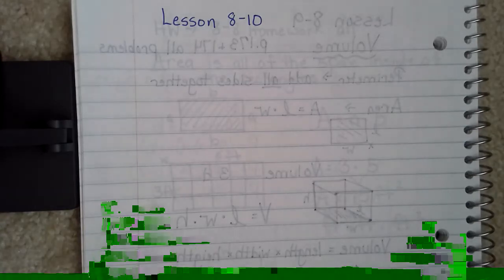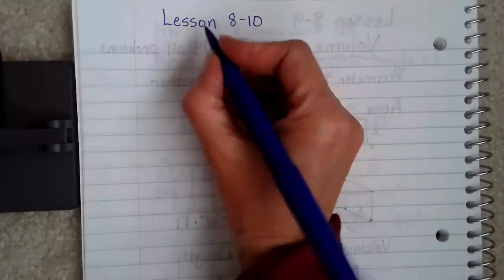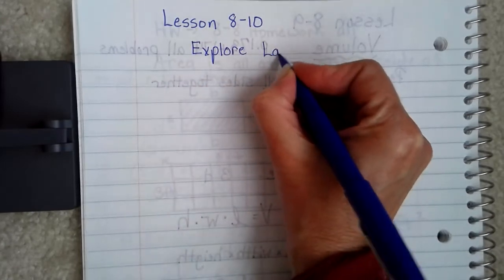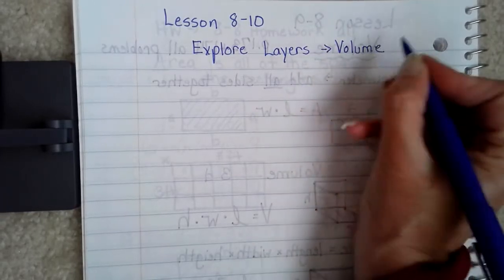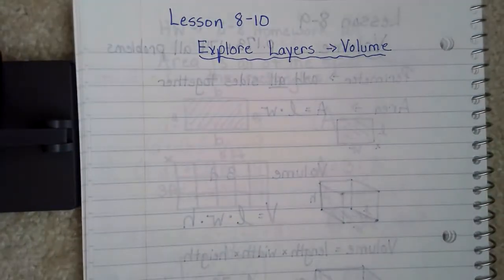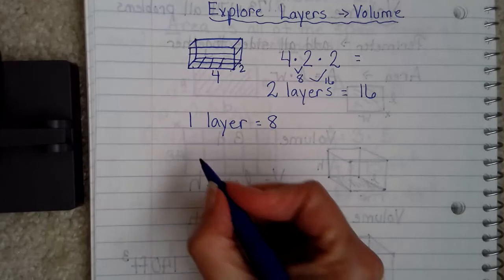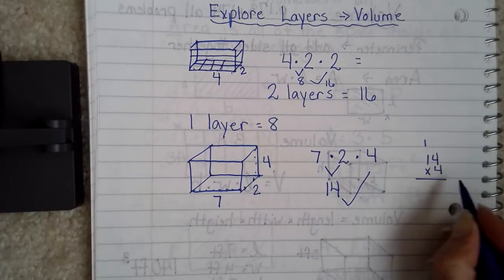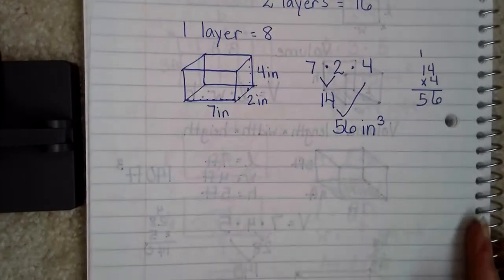Lesson 8 10 Explore Layers